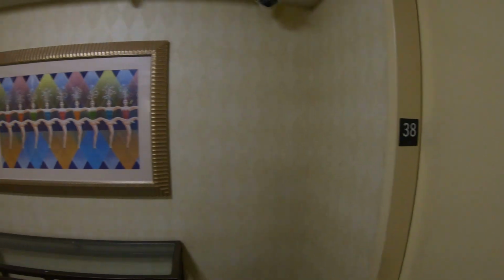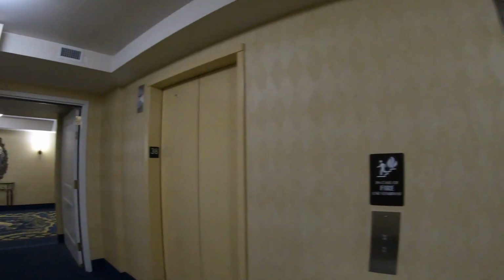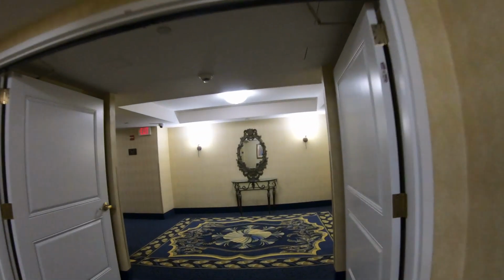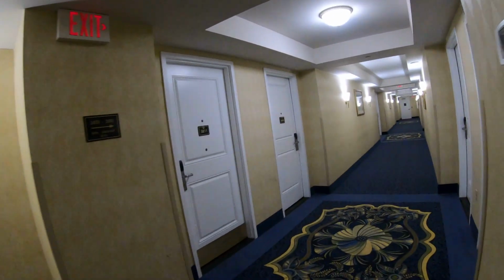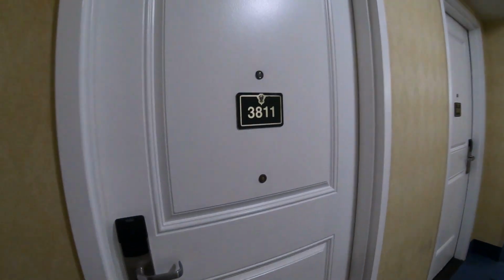🟡 Atlantic City | Resorts Hotel & Casino Rendezvous Tower Room Tour & New Indoor/Outdoor Pool Area!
What's up Nu Yawkers? Today I'm in Atlantic City to pay a visit to Resorts Hotel and Casino on the Iconic Atlantic City Boardwalk. I'm staying in the Rendezvous Tower (somewhat newer than the Ocean Tower). The Ocean Tower rooms were covered in another video here on the Nu Yawk channel While there, I checked out the new heated pool area which is open all year long, and has a sliding glass panel roof. There is a great view of the ocean from the pool deck!

4 piece, rugged and inexpensive luggage!